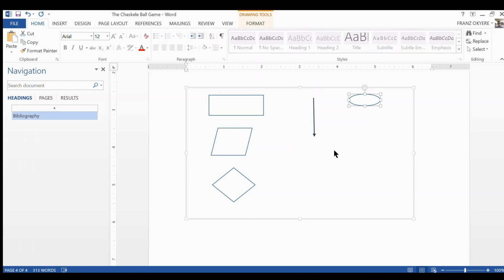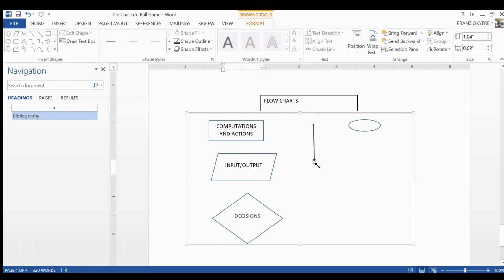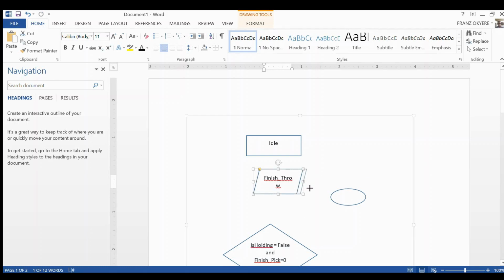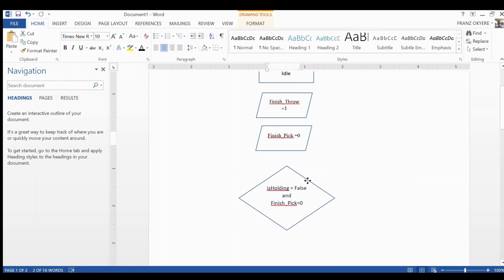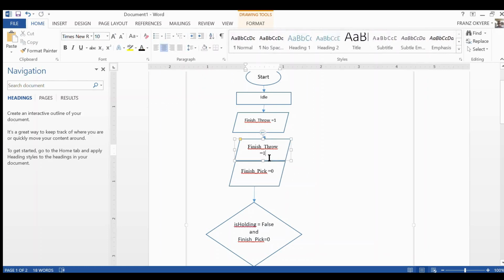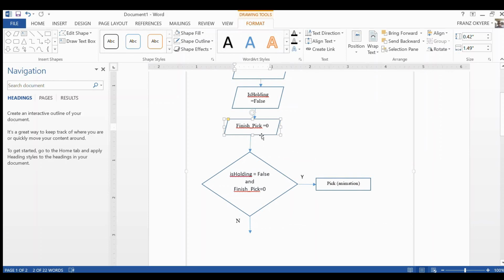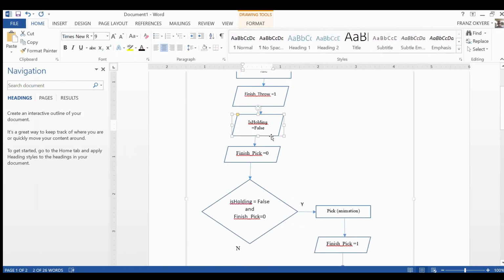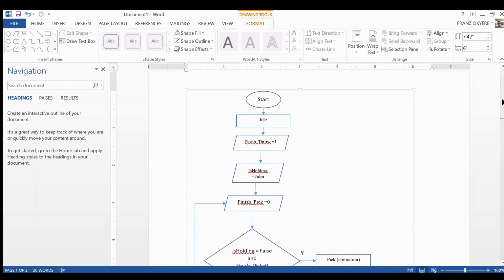gAMe LOGiC and Flow Charts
This video explains what flow charts are and how to use MS Word to create them. It explains how flow charts facilitate the programming process using an example.

Whiles writing code to control the behavior of game objects I realized a lot of hours were lost to figuring out why the player is having a challenge.

The ideas shared in the videos can be applied to various categories of games including Shooting games, Fighting games, Strategies, Role-playing game or RPG and Massively multiplayer online role-playing game (MMORPG).